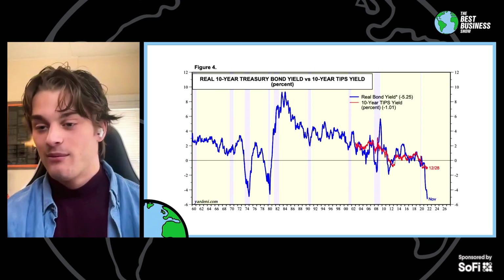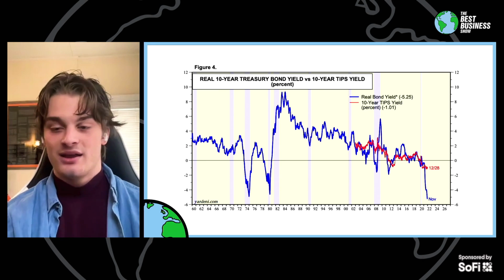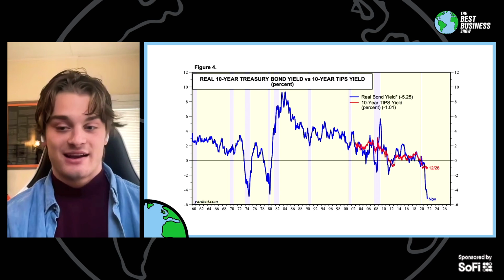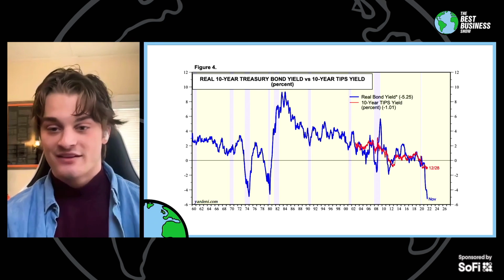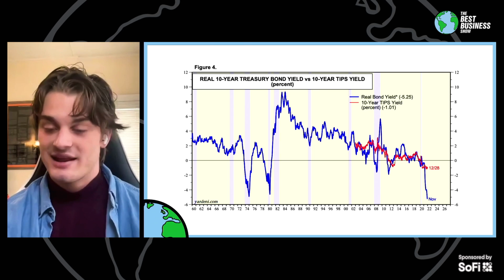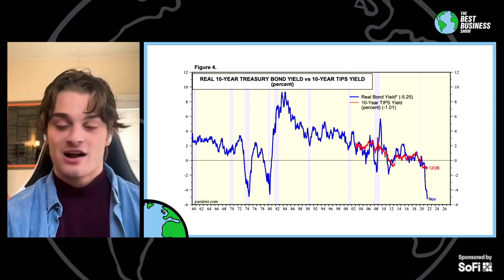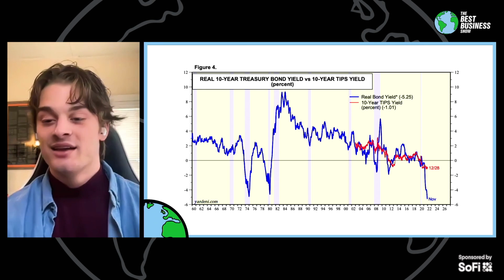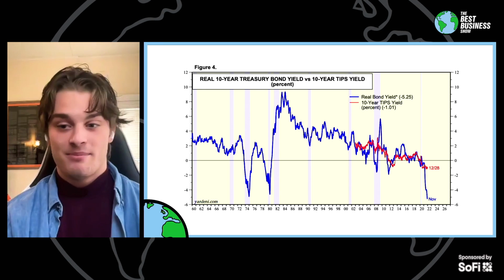Why Does Bitcoin KEEP GOING DOWN: Dylan LeClair: Full Interview